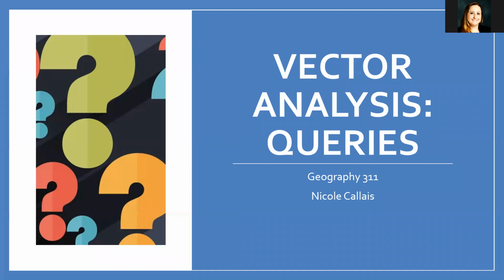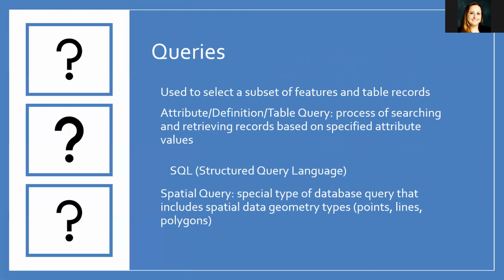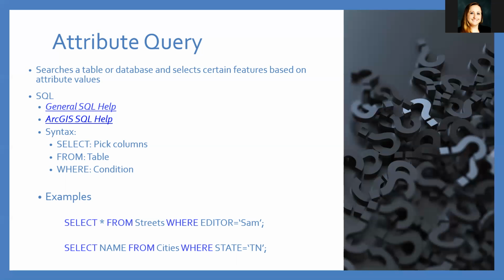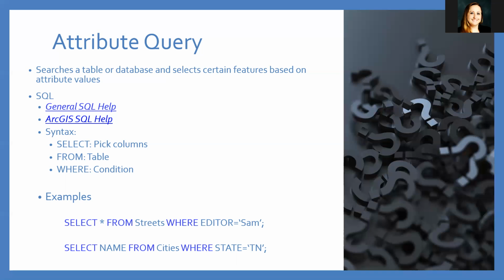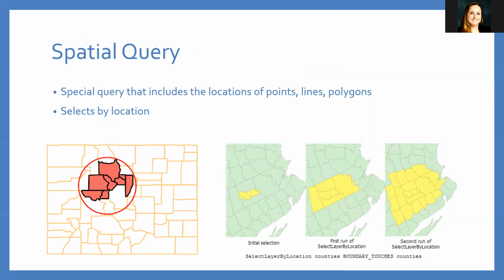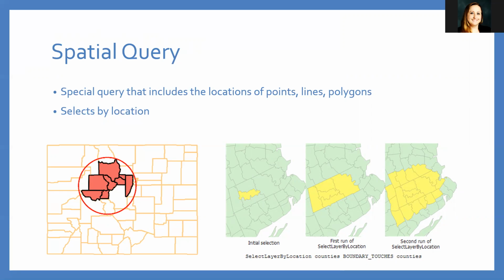4 3 Queries